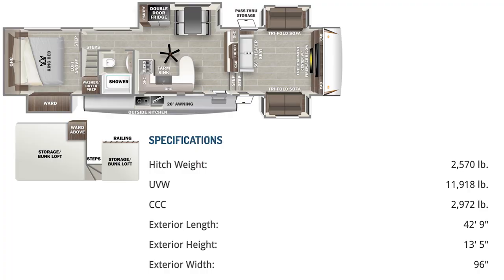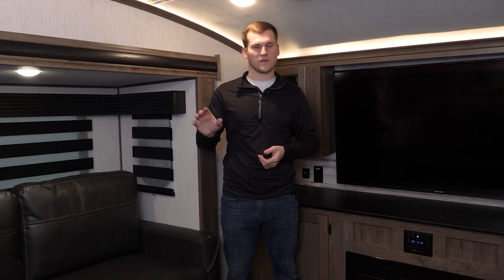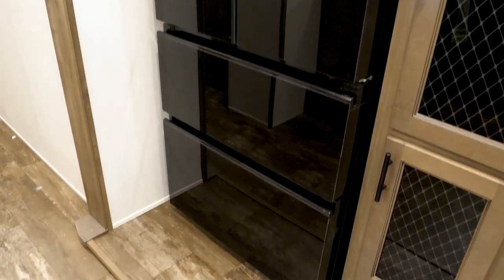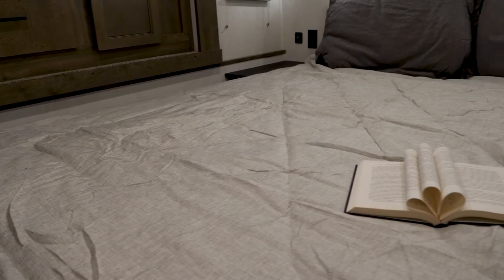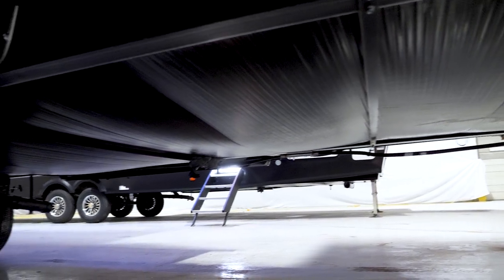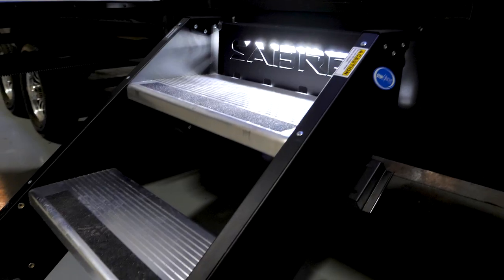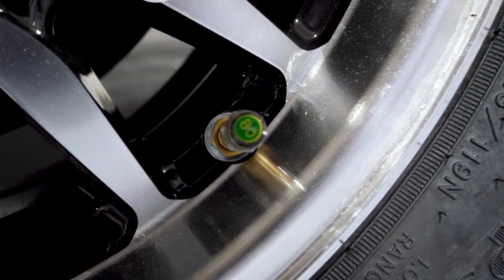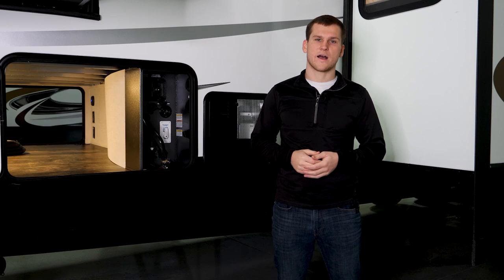Front Living Room + Bunks! - 2022 Sabre 37FLL Walkthrough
Get camp ready and unplug in the 2022 Forest River Sabre 37FLL. This Fifth Wheel takes comfort to a whole new level and comfortably sleeps 6. 2 sofa bed(s) and 1 queen bed helps your family enjoy nighttime dream adventures too. And contains a Bunkhouse. And a master bedroom conveniently located in the Rear. This Sabre Fifth Wheel has a lot to offer the RV adventurer, like a Center kitchen with Chairs, a Front living area, and a Center bathroom. The Sabre 37FLL Fifth Wheel makes on-the-road living easy with features like a stove with 3 oven burners, a Full-Size refrigerator, 1 TV, Standard Fireplace, and more. This Sabre 37FLL has a payload capacity of 2972 lbs. It also offers 1 Black Water Holding Tank(s), 1 Fresh Water Holding Tank(s), and 2 Gray Water Holding Tanks. This Sabre has 1 door(s), 1 awning(s), 4 slideout(s).